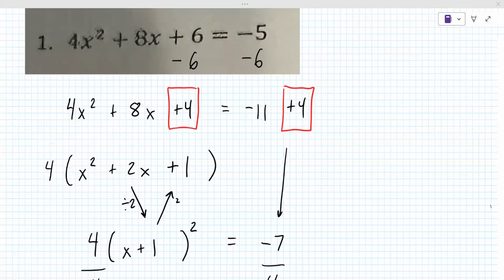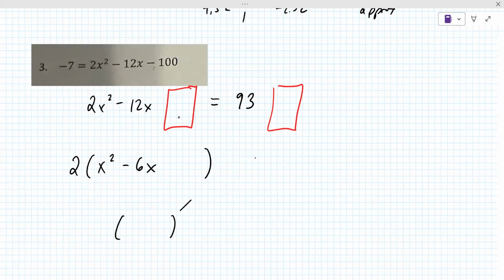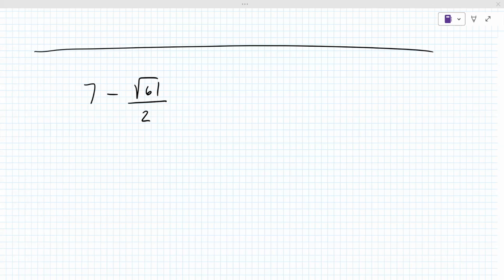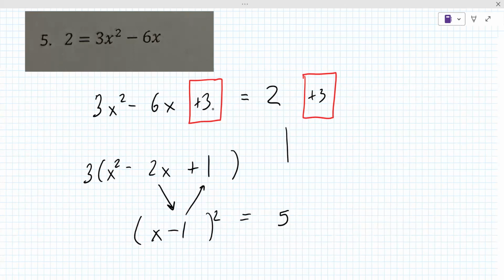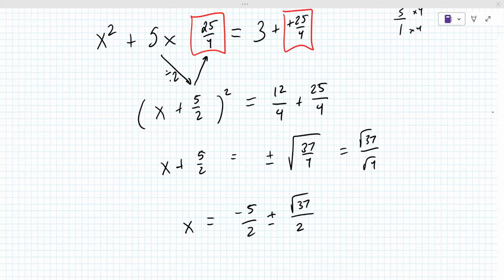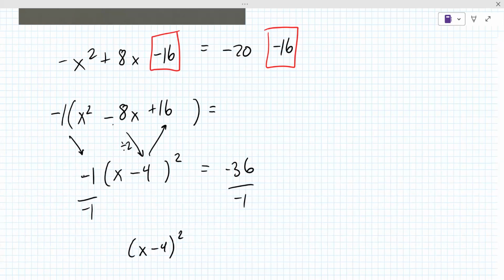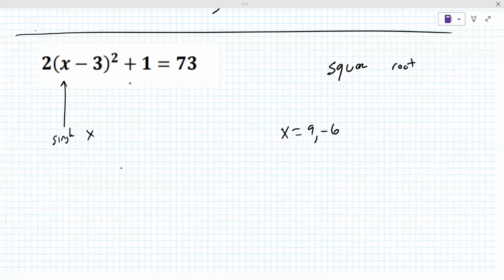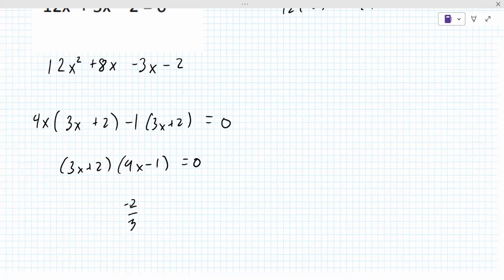High School Algebra 1 Lesson [2023-04-18 at 8pm MST Braeden R]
This lesson covered topics in Algebra 1 including solving by completing the square.